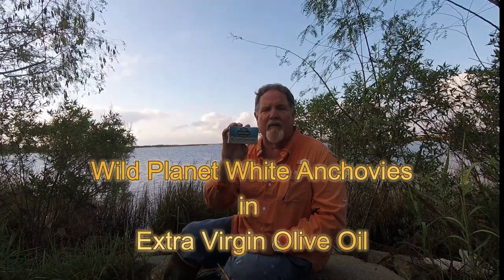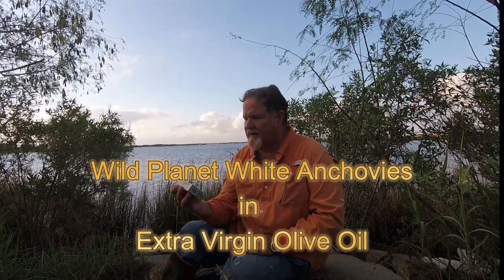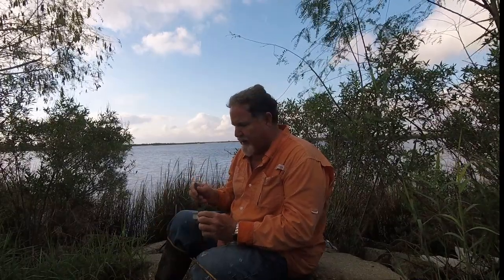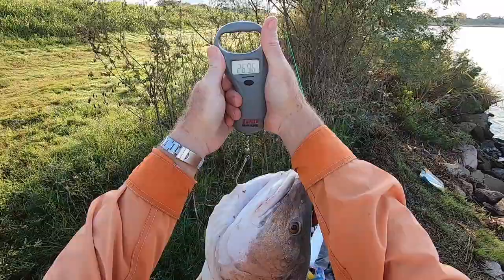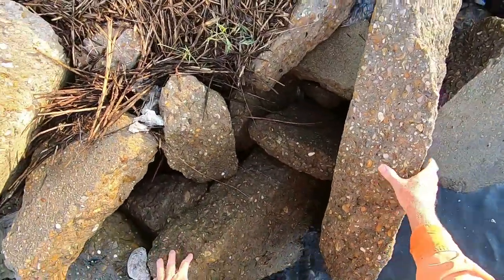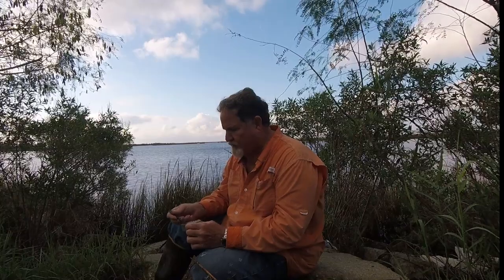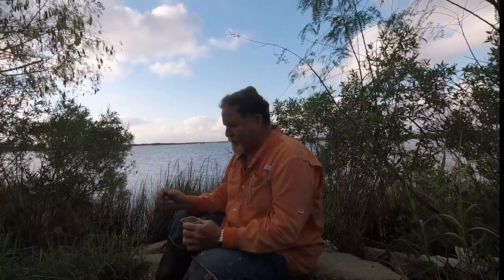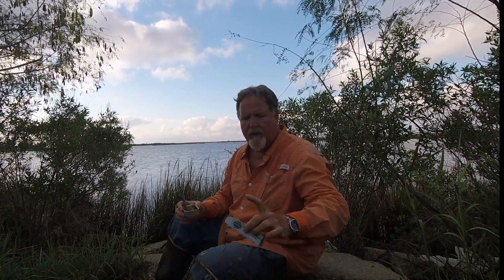Wild Planet White Anchovies In Extra Virgin Olive Oil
First time eating Anchovies other than salted, very tasty tinned snack.